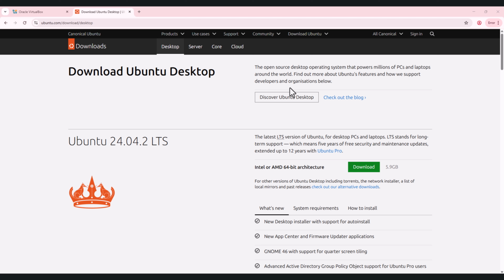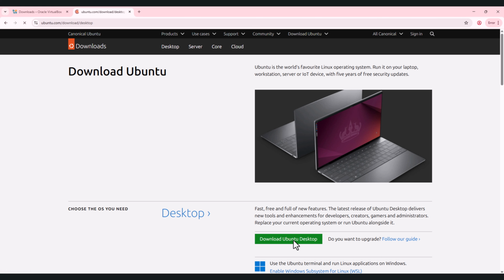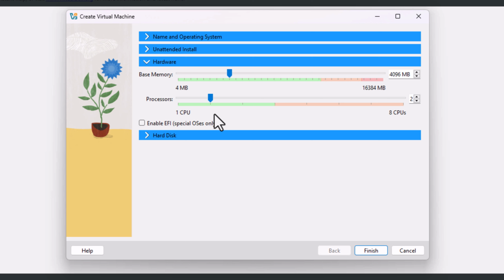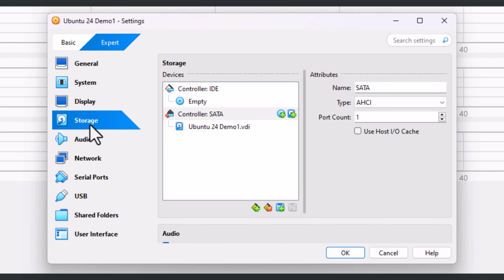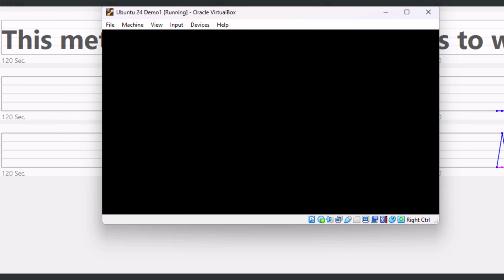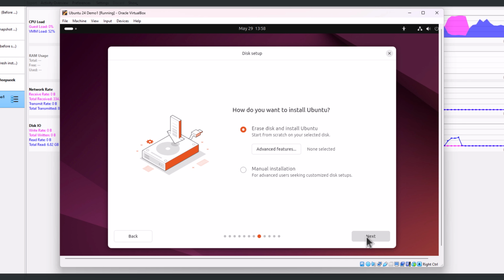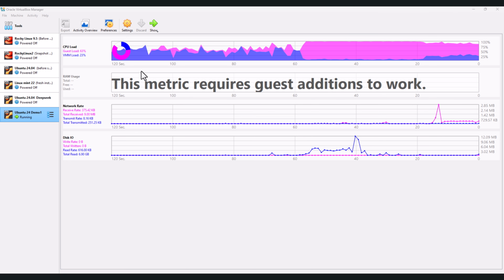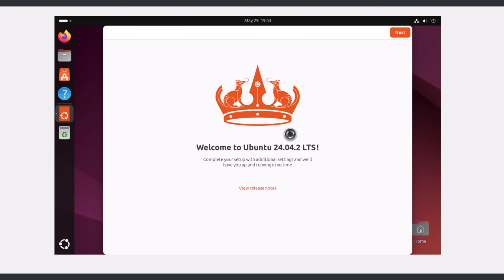Install Ubuntu 24.04 on VirtualBox (Full Guide)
Thinking of trying Linux? This beginner-friendly tutorial shows you how to install Ubuntu 24.04 on VirtualBox step-by-step, perfect for testing Ubuntu without affecting your main OS. Whether you're a developer, sysadmin, or just curious, this guide has everything you need to get started with Ubuntu in a virtual environment. Learn how to create a VM, mount the ISO, and complete the installation smoothly.

✔️ Full VirtualBox setup walkthrough
🔥 Ubuntu 24.04 ISO download explained
🧠 Tips for RAM, disk, and CPU allocation
📀 ISO mounting and VM boot tips
🚀 Step-by-step Ubuntu 24.04 installation
🔁 Restart VM & remove ISO after install

📚 Chapters
0:00 🚀 Intro to Ubuntu 24.04 Install
0:18 📋 Pre-requisites for Installation
0:59 ⬇️ Download Ubuntu 24.04 ISO
1:39 🛠️ Create Virtual Machine
2:11 ⚙️ Allocate Memory and CPU
2:37 💾 Create Virtual Disk
2:50 💡 Disk Storage Types Explained
3:43 💿 Mount Ubuntu ISO
4:36 🚀 Start VM & Install Ubuntu
5:33 📝 Ubuntu Installation Steps
6:24 📊 Disk Partitioning Options
6:37 👤 Create User & Set Time Zone
7:13 ⏳ Installation in Progress
7:59 ✅ Installation Complete & Restart
8:50 👋 Log In & Explore Ubuntu
9:09 🎬 Conclusion